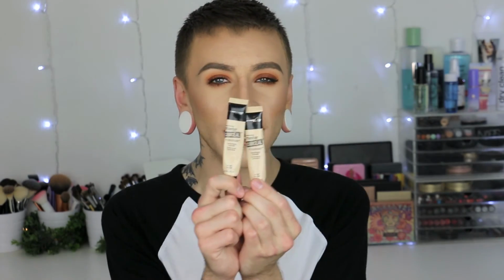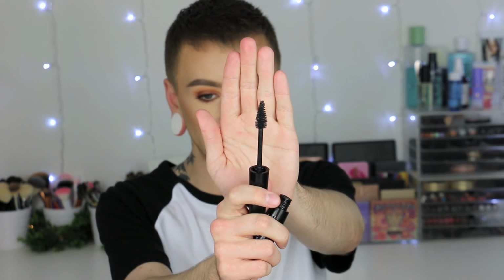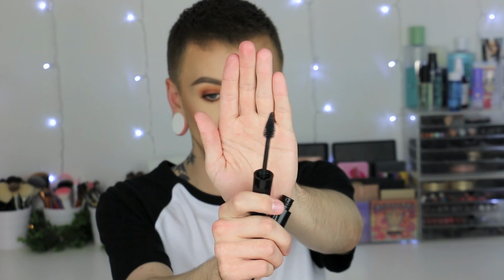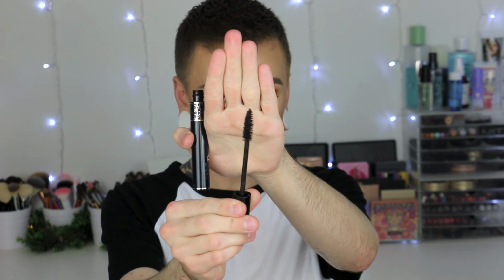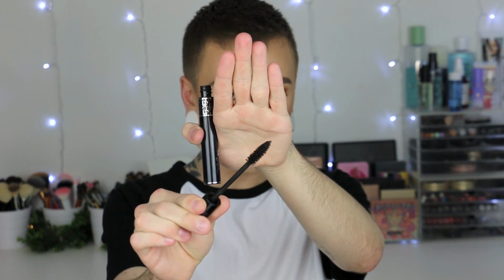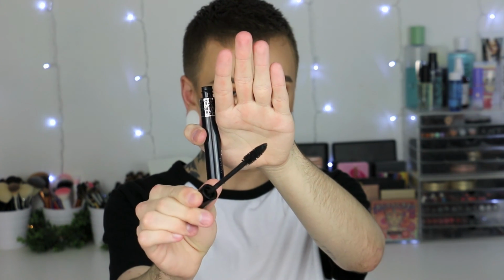Beauty Empties / Would I repurchase? Skincare + Makeup | Brandon Eska ♡